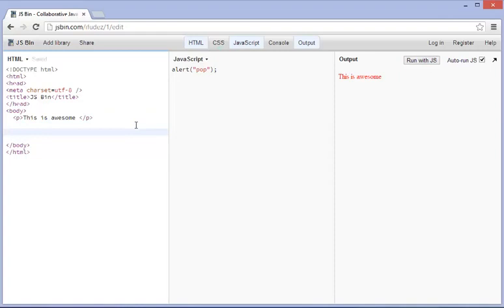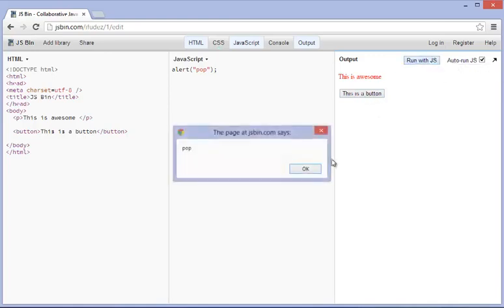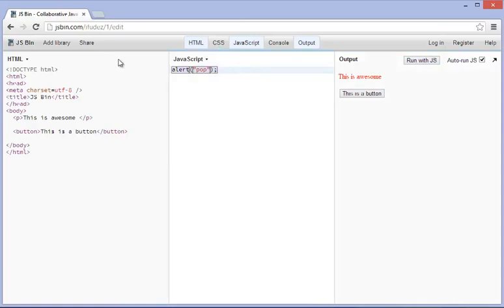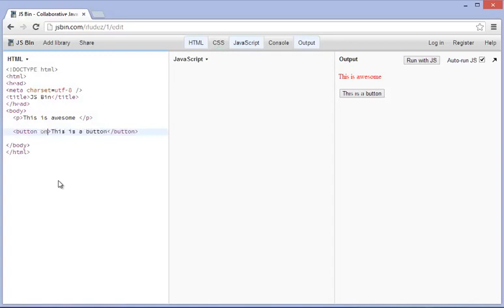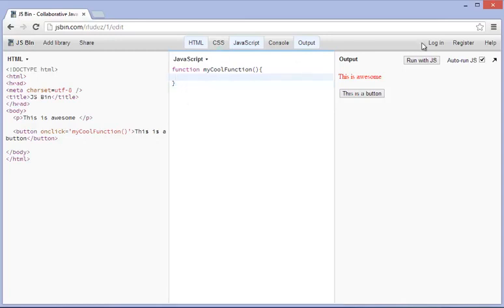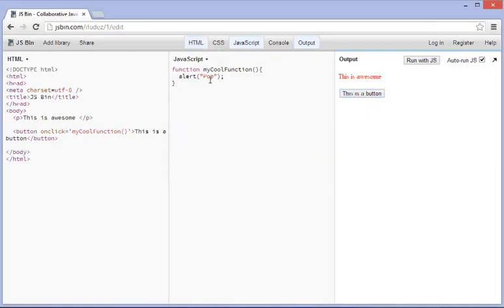Introduction to JavaScript Programming Basic Concepts Part 3